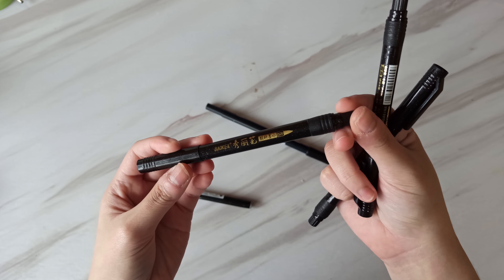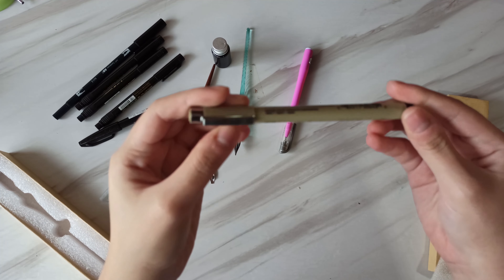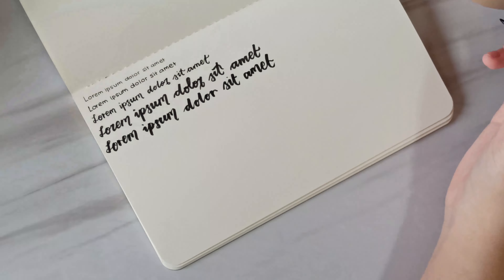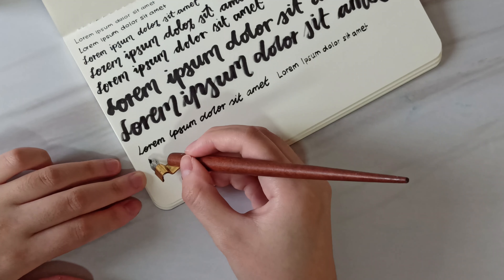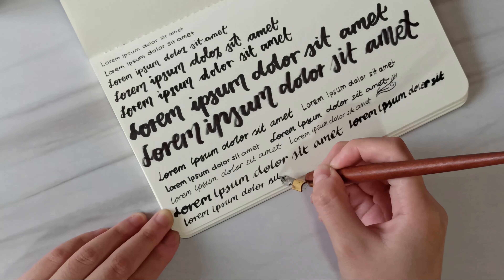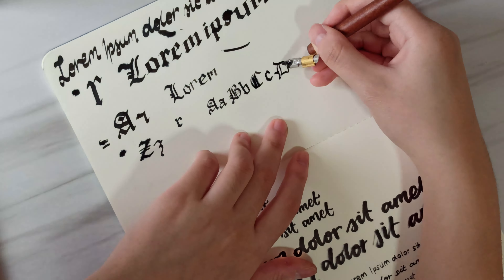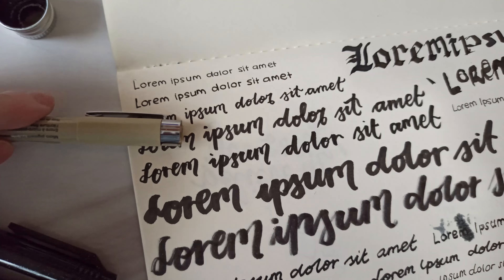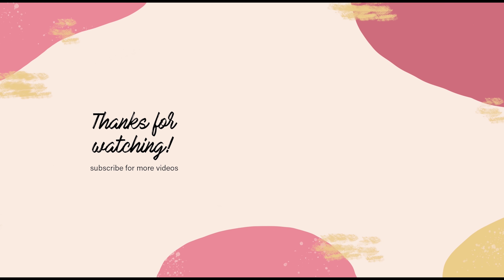trying out glass pen, dip pen, brush pens 🖌️ calligraphy and brushlettering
I have always been interested in lettering while I'm not pro, it's fun to try out different types of calligraphy pens. watch me fail in using them in this video, but some did turn out nice (if I may say so myself).